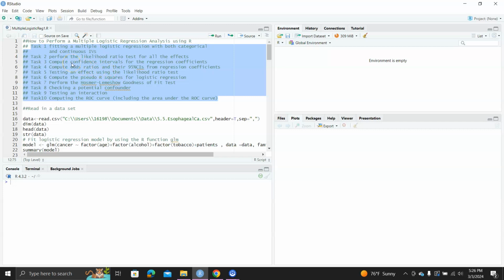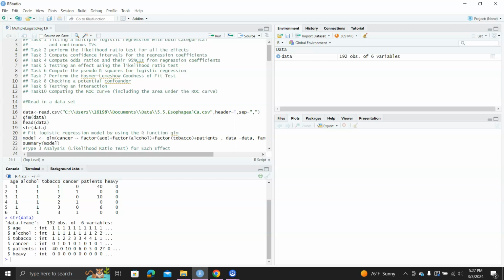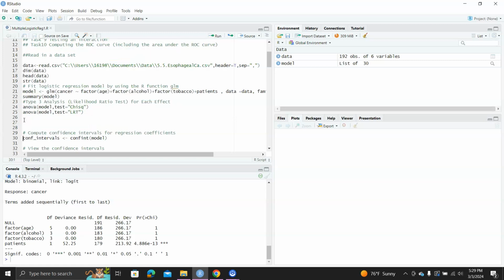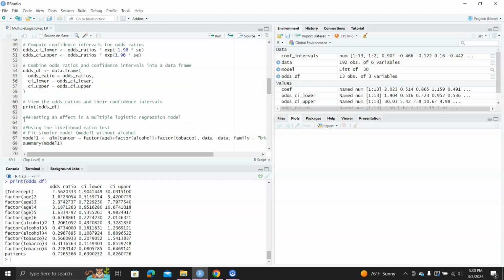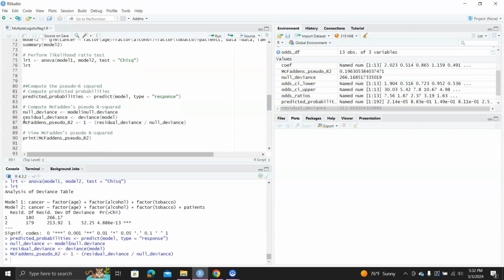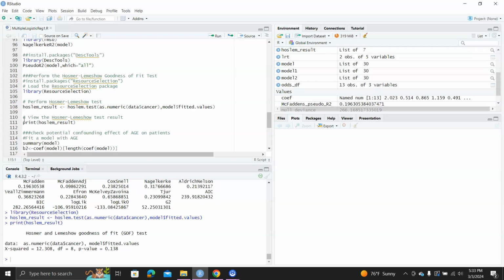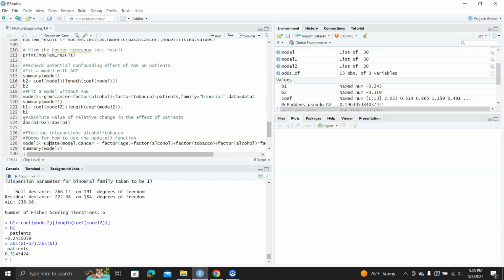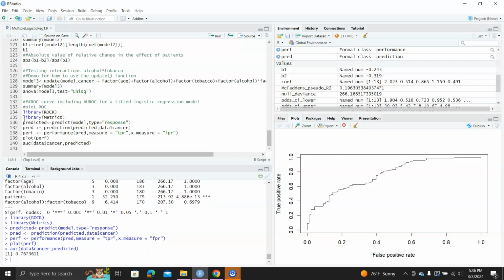How to Perform a Multiple Logistic Regression Model Analysis using R: A Step by Step Guide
Here is a step-by-step guide for performing various tasks in multiple logistic regression using R. These tasks include fitting a multiple logistic regression model with both categorical and continuous independent variables, conducting the likelihood ratio test for all effects, computing confidence intervals for regression coefficients, computing odds ratios along with their 95% confidence intervals, computing various pseudo R-squares in logistic regression, performing the Hosmer-Lemeshow Goodness of Fit test, checking for potential confounding and interactions, and computing the ROC curve, including the area under the ROC curve of a logistic regression model.